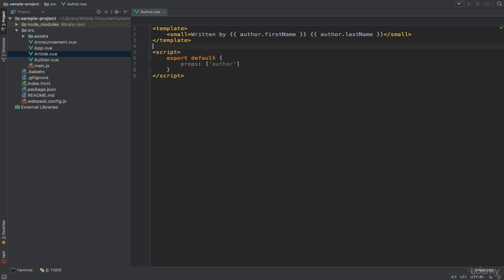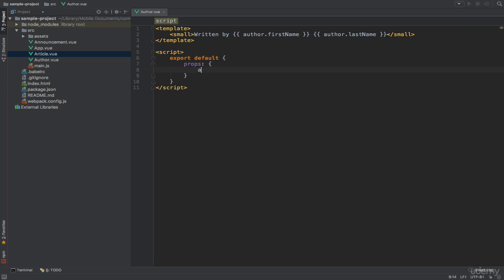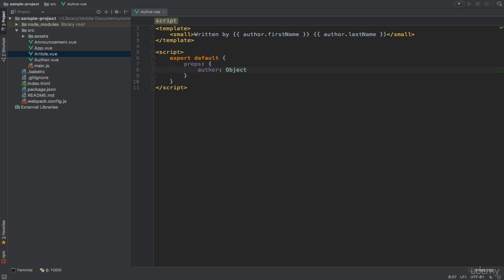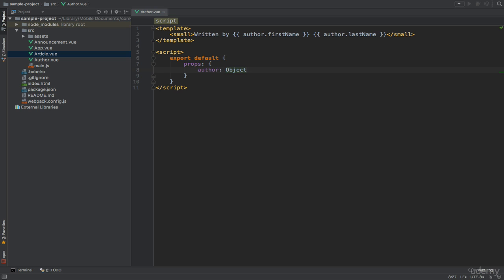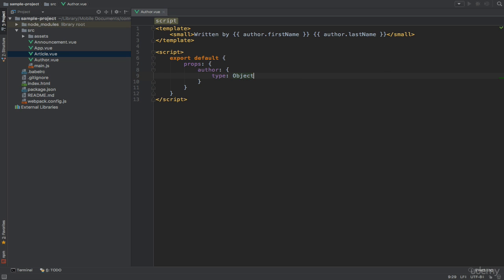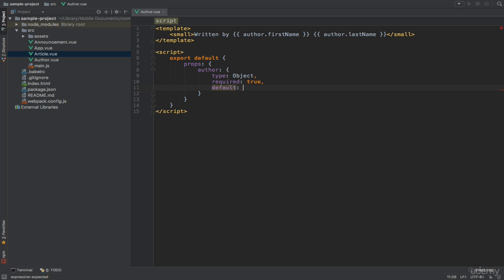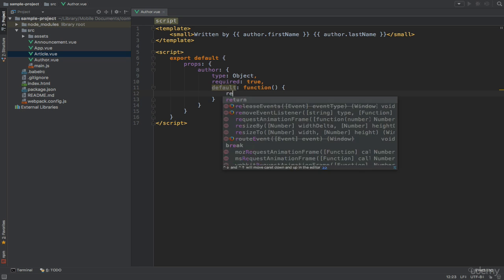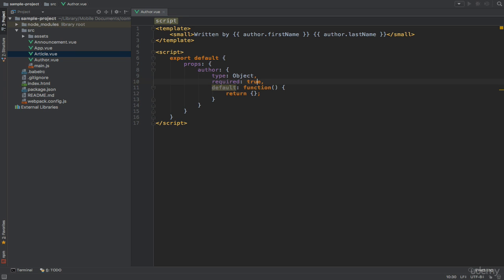Vue.js 082 Validating passed data